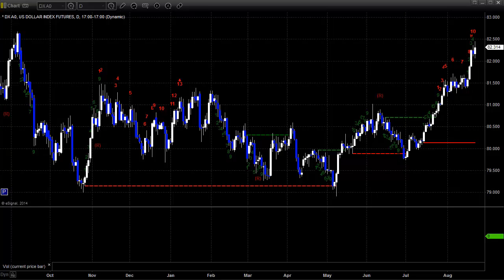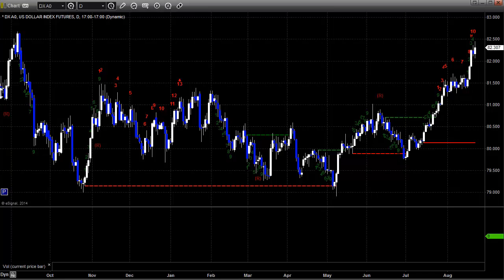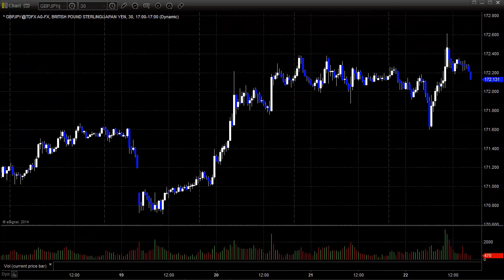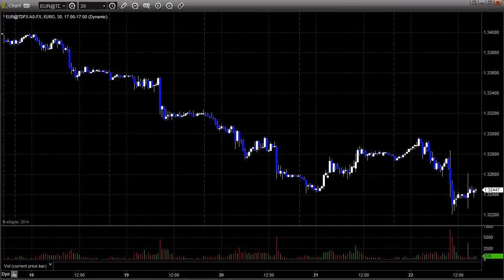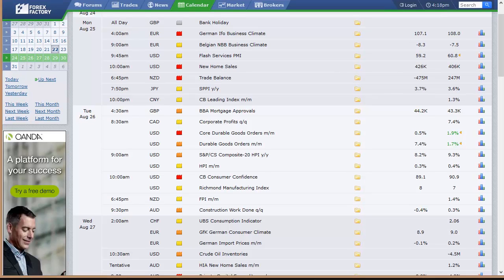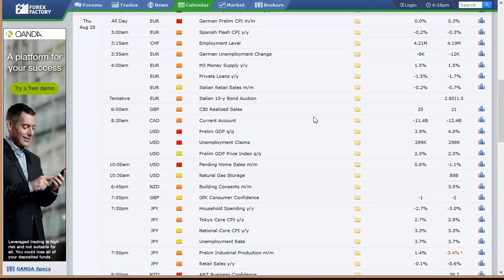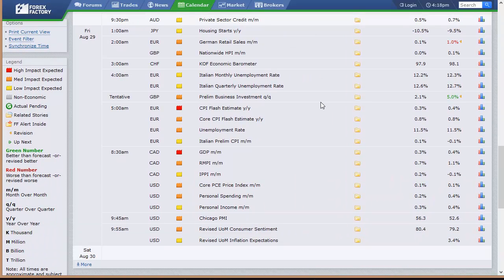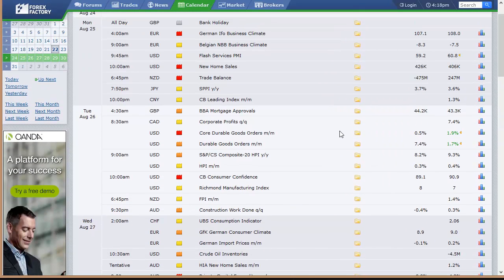Forex Trading: Economic Roadmap and Index Preview for the Week of August 24, 2014